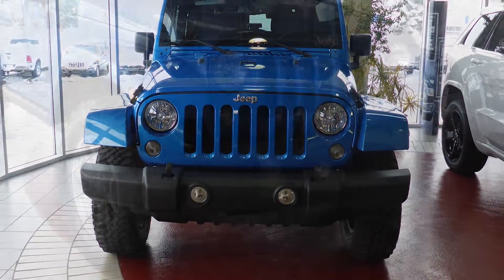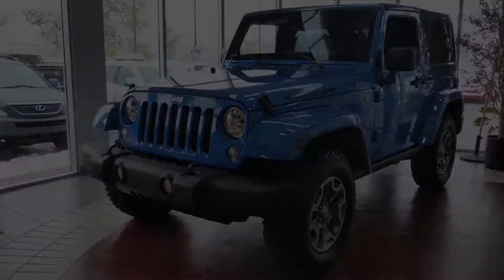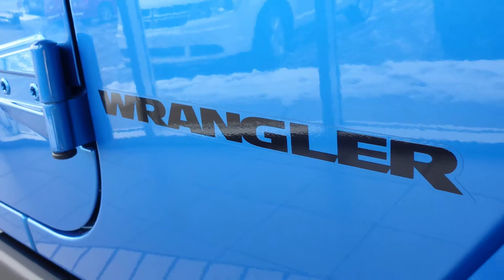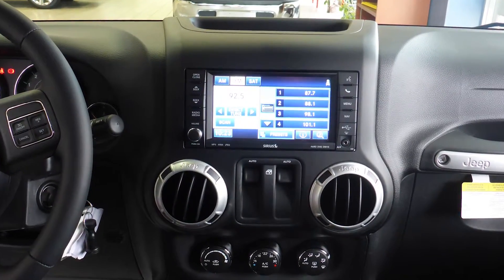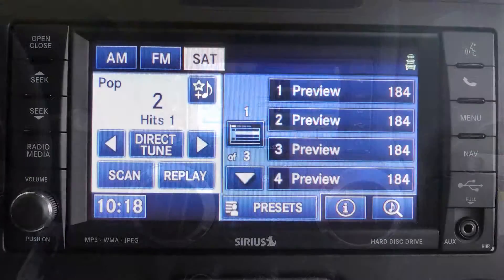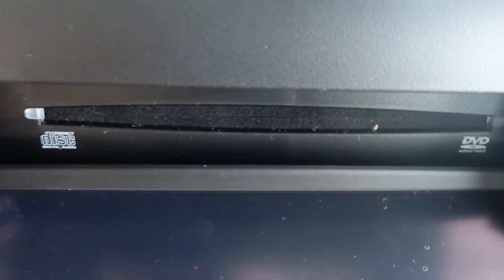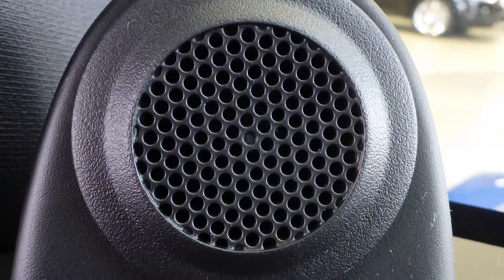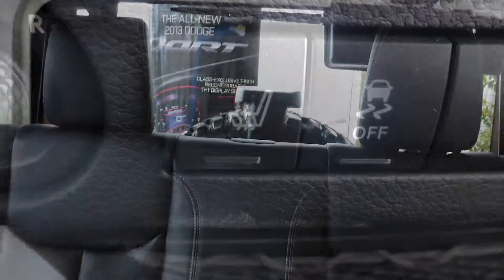2014 Jeep Wrangler Rubicon - Eastside Dodge - Calgary Alberta